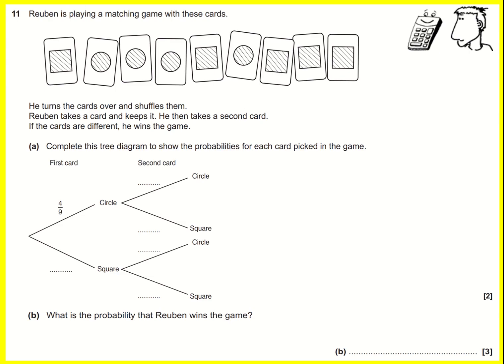GCSE OCR Nov 2017 6H q11 tree diagrams (Maths: higher tier past paper)